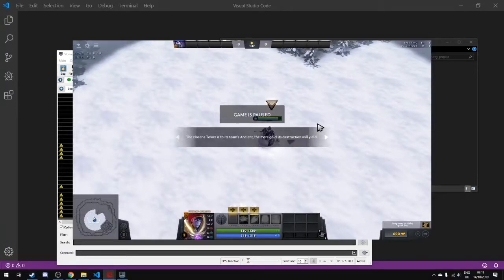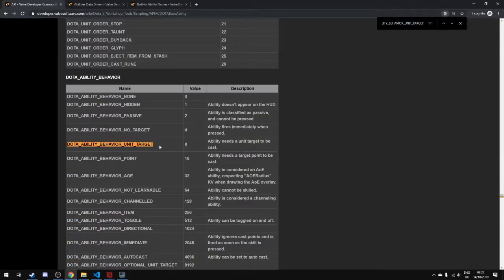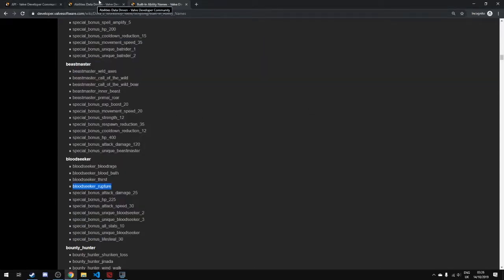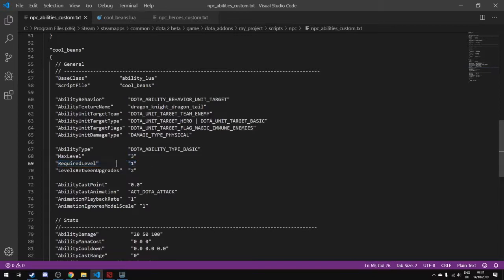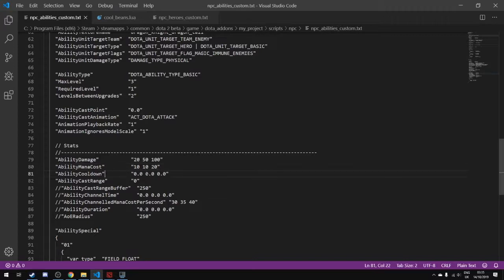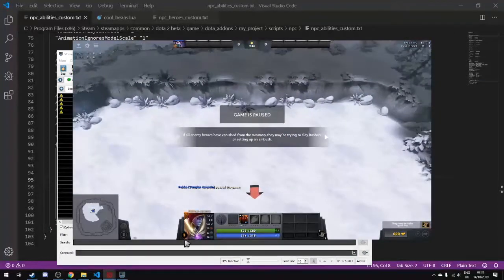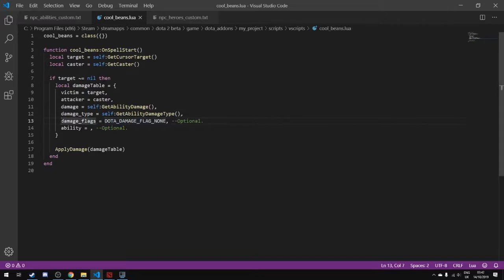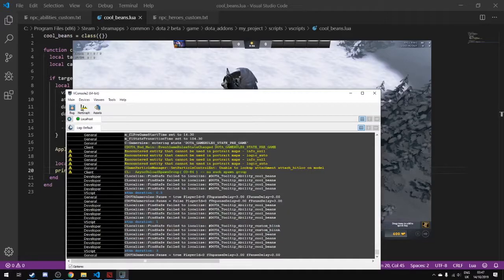Lua Abilities in Detail - #4 - Dota 2 Custom Game Tutotial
Going into more detail for lua abilities
0:49 key value template
2:40 ability behavior
6:29 ability icon
7:41 ability target type
8:18 target flags
10:33 leveling ability
12:57 animation
14:24 ability stats (damage, mana cost, cooldown)
16:45 ability special
18:16 cast range
19:01 lua apply damage
24:00 getting special values form kv file